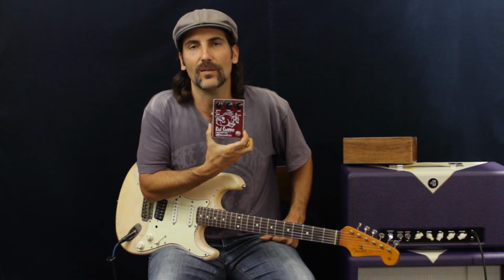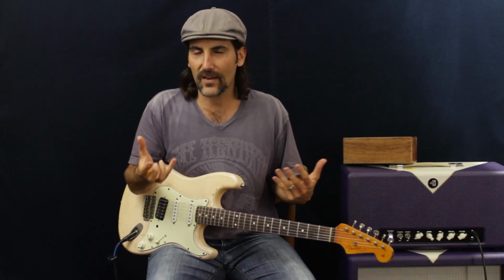DIstortion - Overdrive - Wampler - XTS - Menatone - Pedal Demos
DIstortion - Overdrive - Wampler - XTS - Menatone - Pedal Demos Brett Papa papastache102 papastachepop papastache